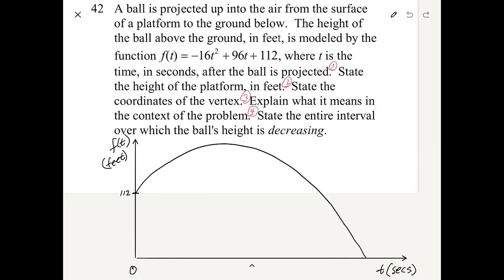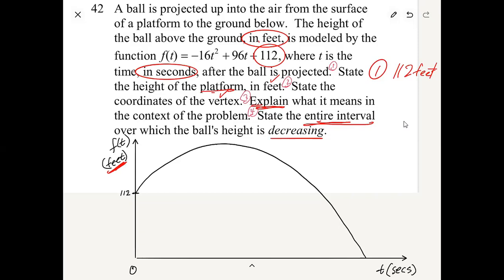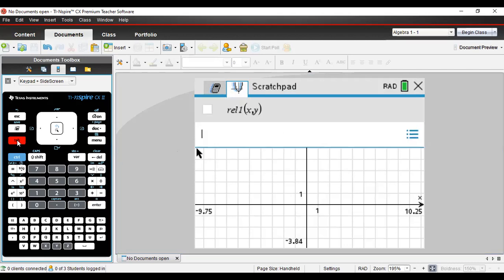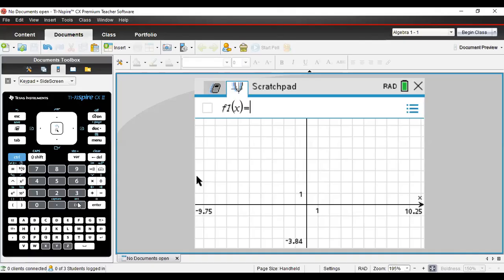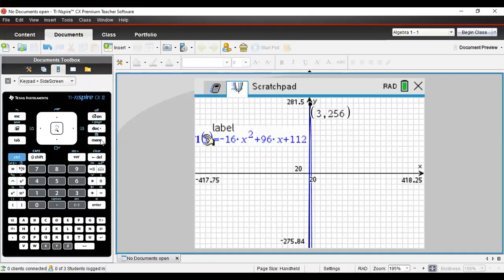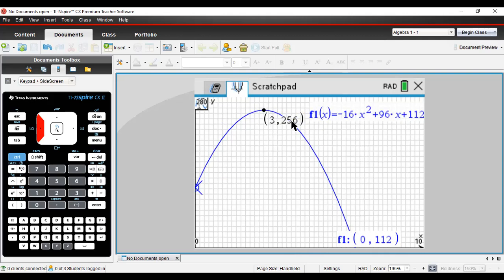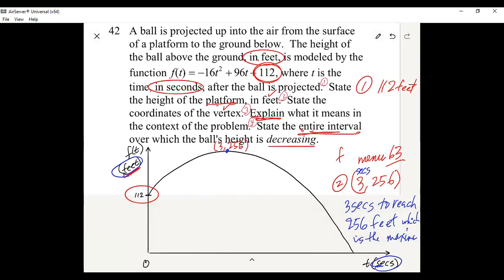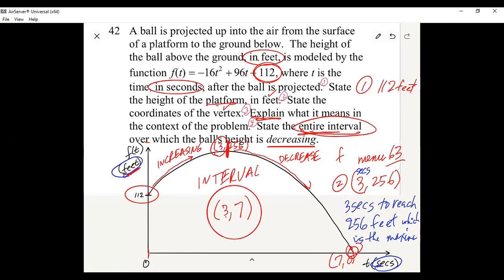Mr. H's Algebra 1 Regents Review Question 42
Quadratic Projectile Motion Word Problem